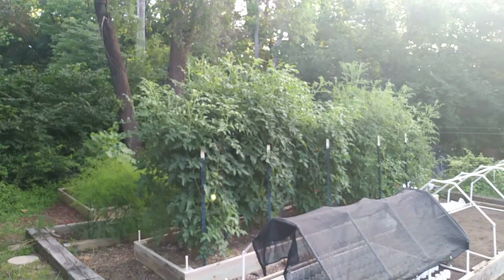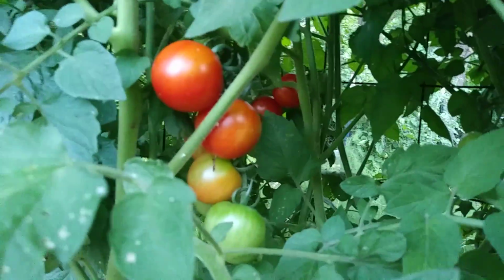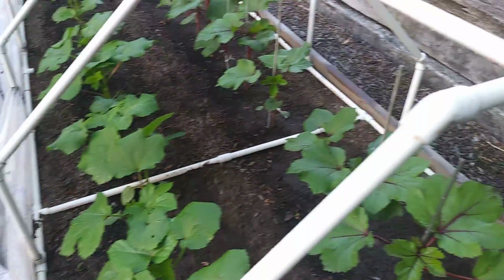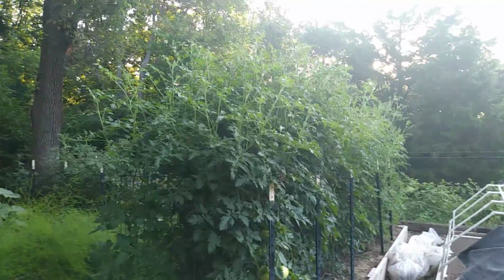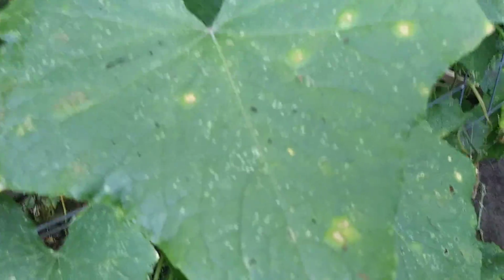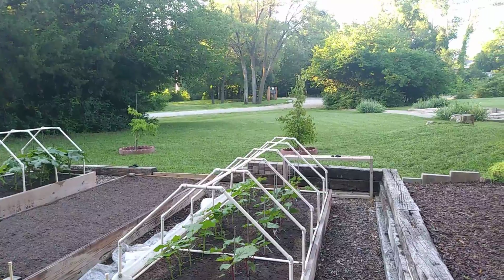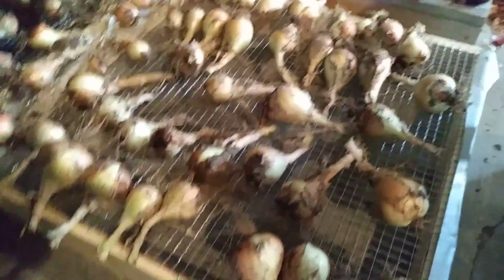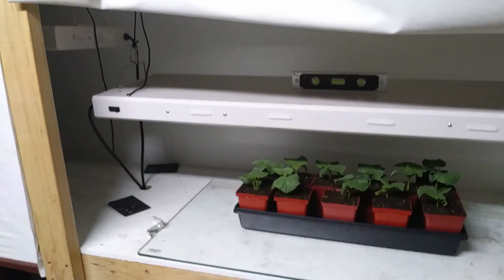Garden update. July 12 2019